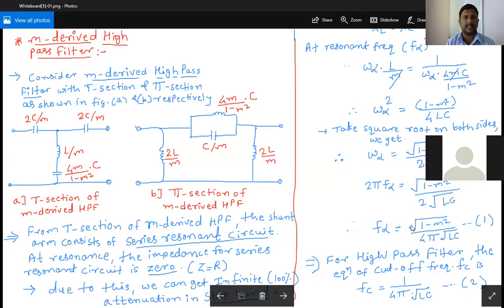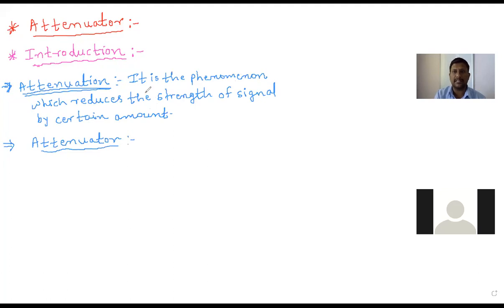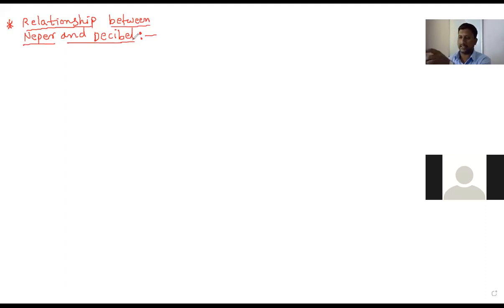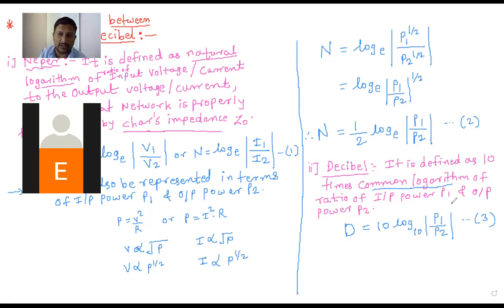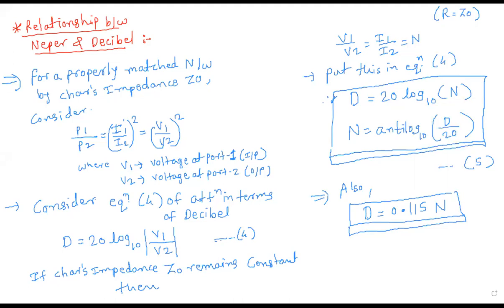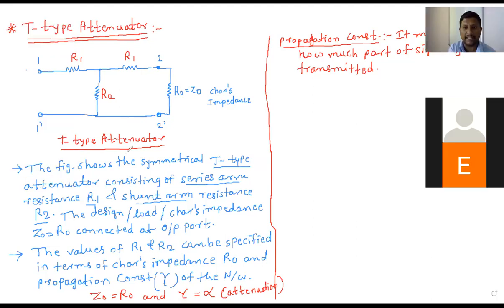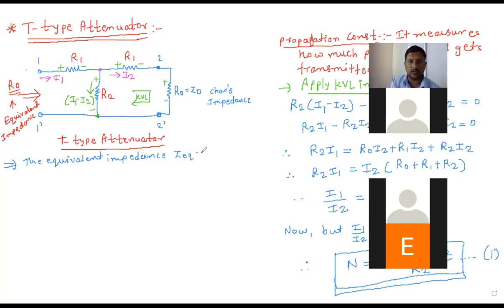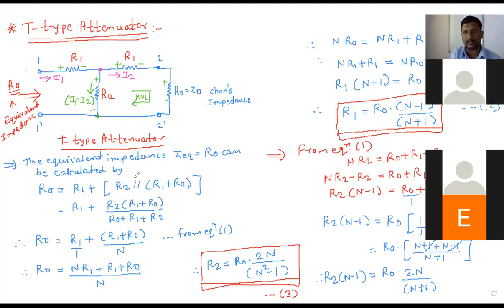NTA_Lect. A&B 67_Attenuator-Relationship between Neper &Decibel